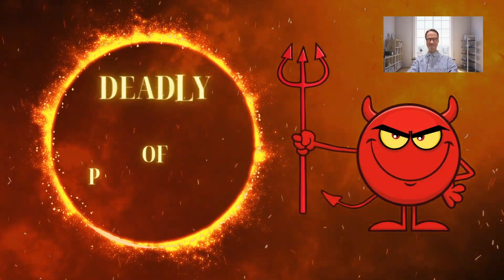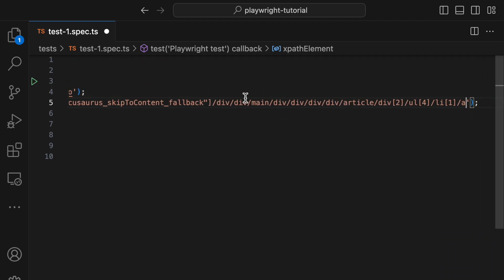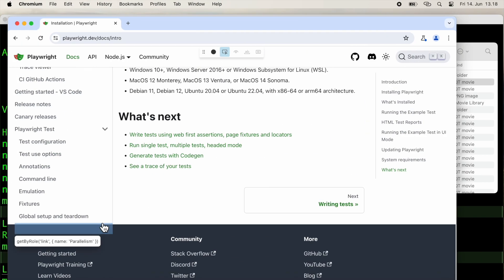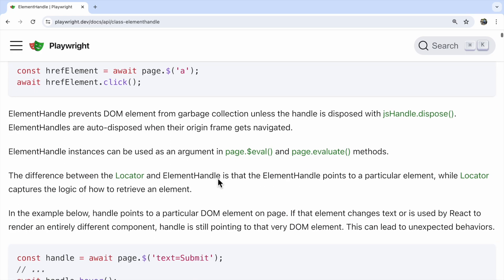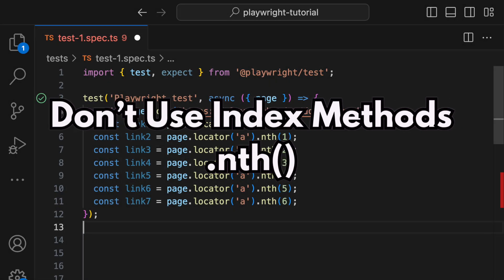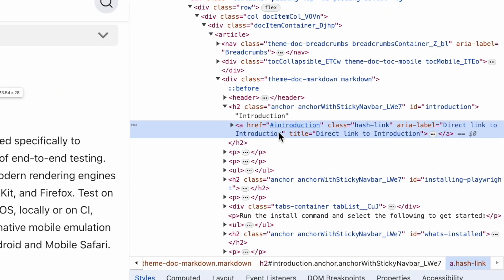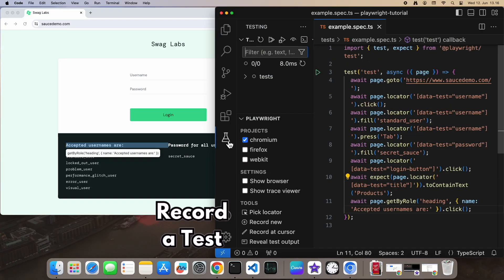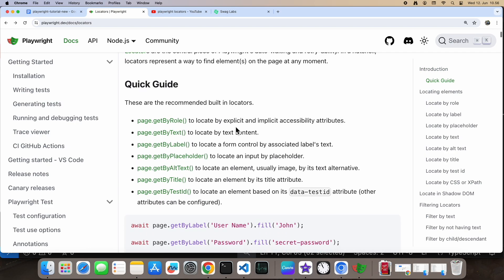Avoid these test automation anti-patterns!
Welcome back to the Playwright Anti-Patterns series! Ever frustrated by random test failures that leave you scratching your head? Today's episode tackles the culprit behind many mysterious failures - locators. Let's crack the code on writing rock-solid locators that keep your tests stable.

Chapters
00:00 - Don't Use XPaths
1:59 - Don't Use $() Method
3:04 - Don't Use Indexes
3:34 - Don't Write Locators
3:52 - Best Practices